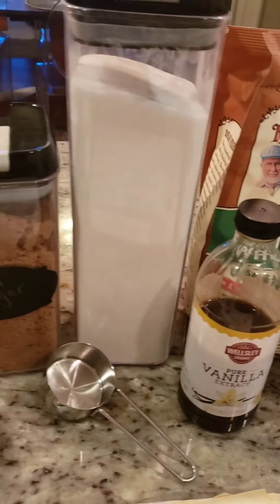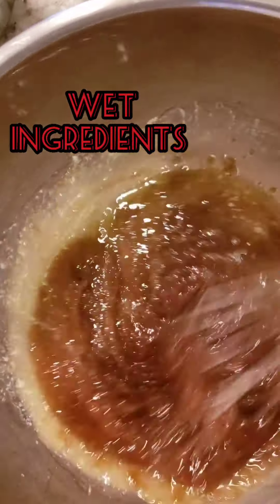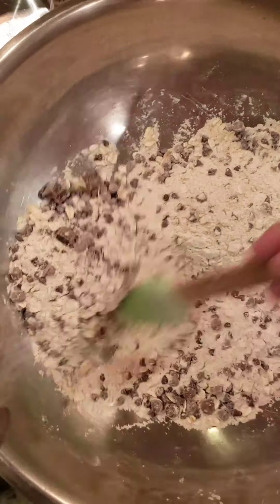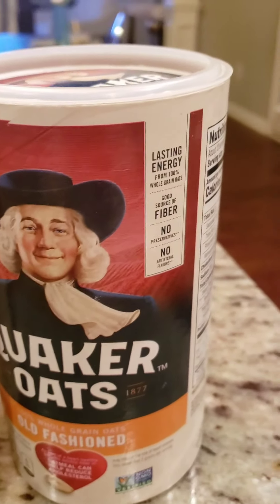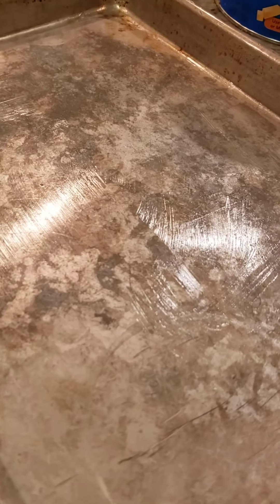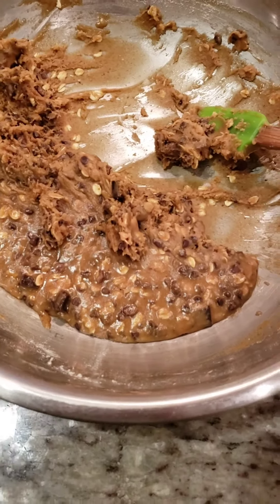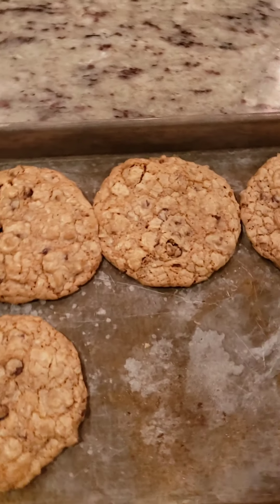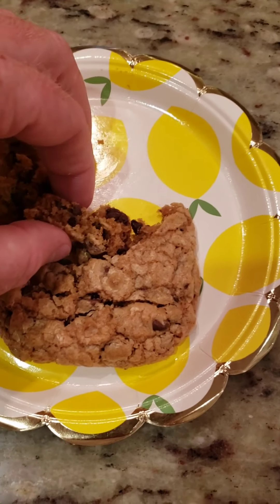Chocolate chip cookie recipe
Famous Cafe cookie recipe